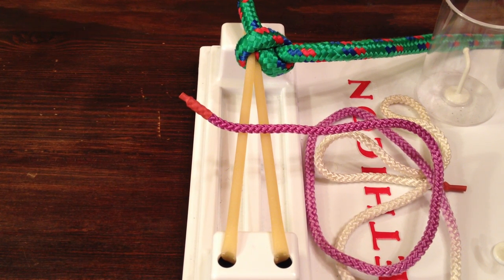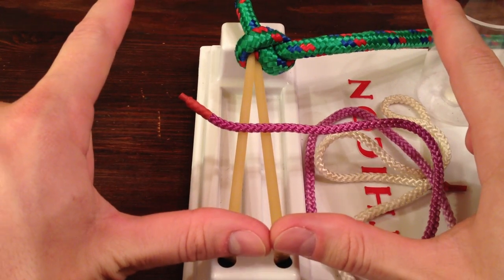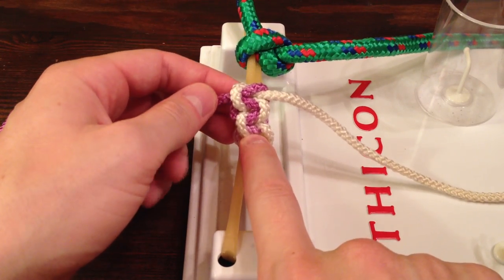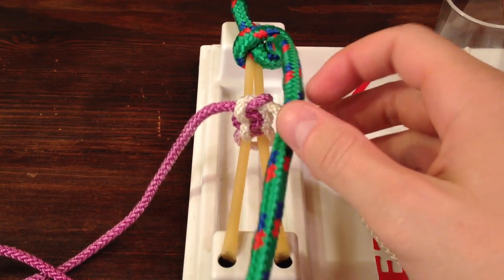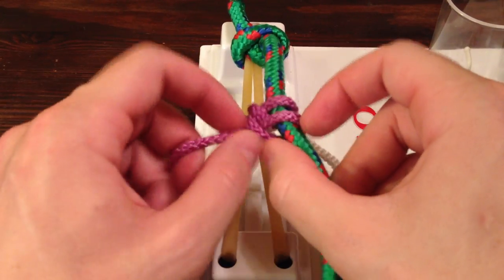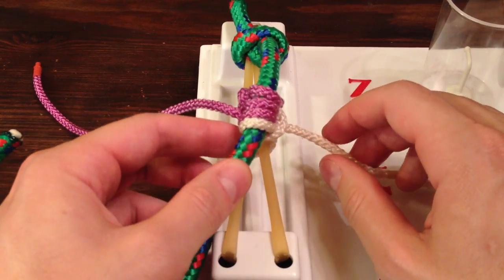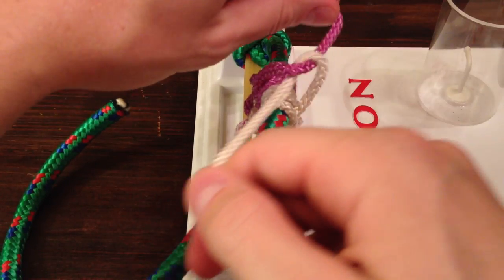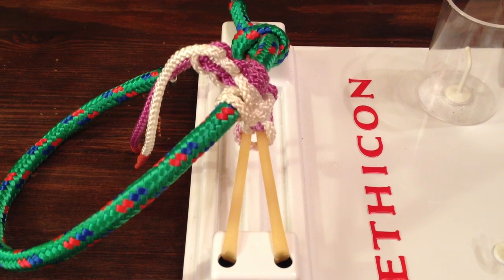Surgical Knot Tying: Drain Stitch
In this video I show you how to tie an easy drain stitch.  Refer to my other videos for help with one and two-handed ties.